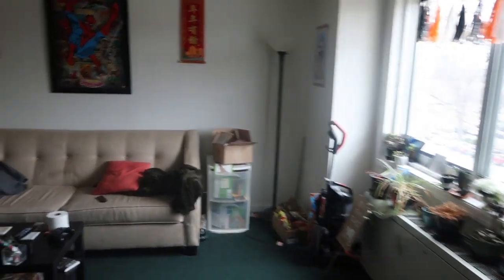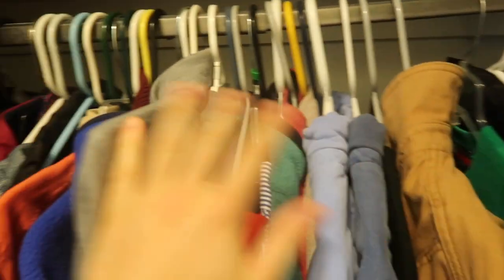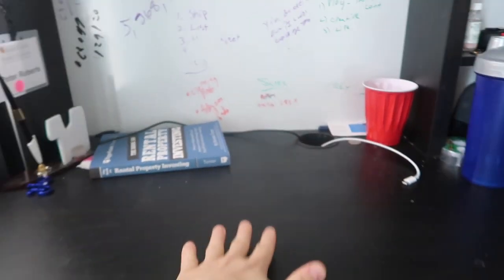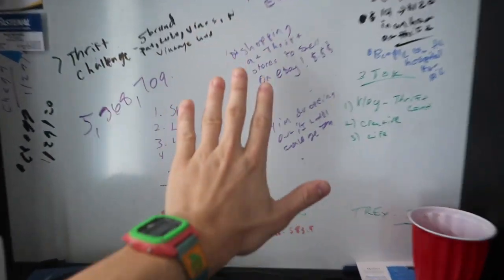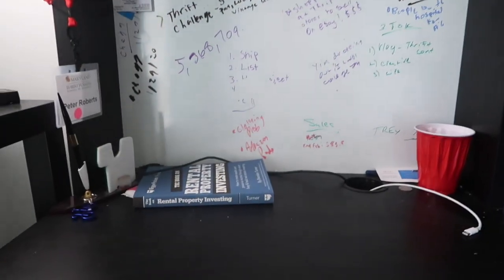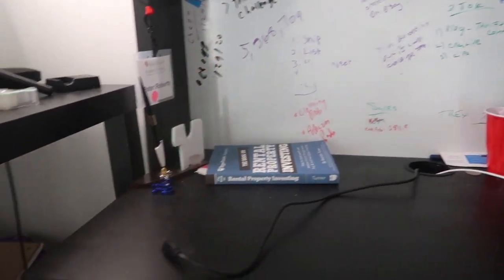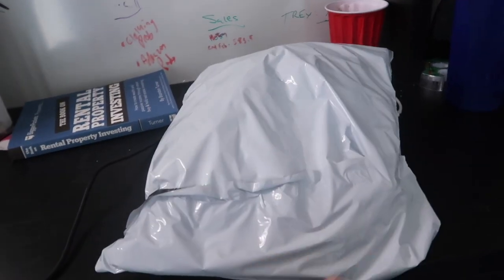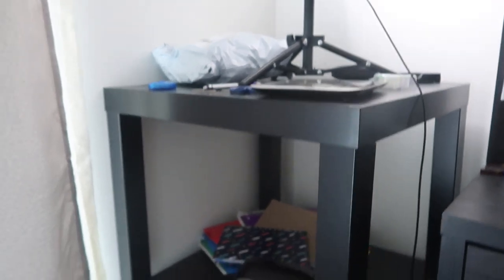How I Run eBay Business From My College Dorm